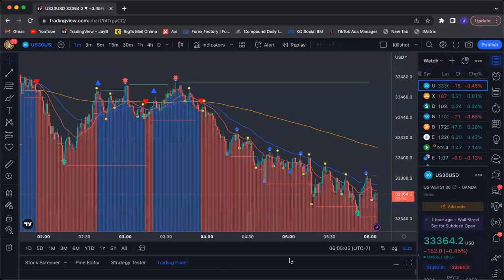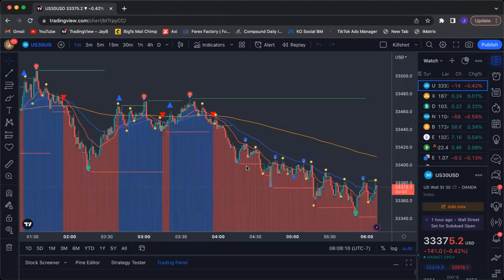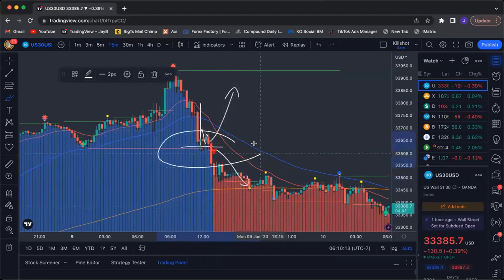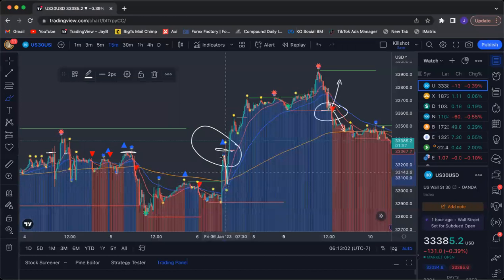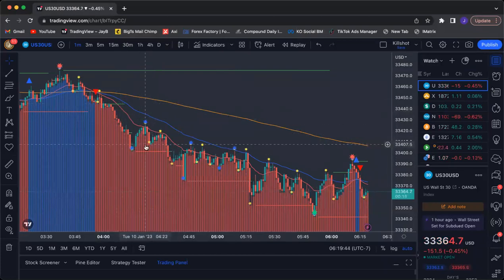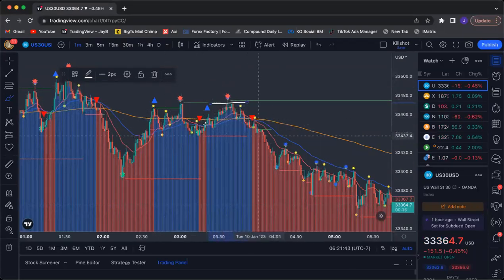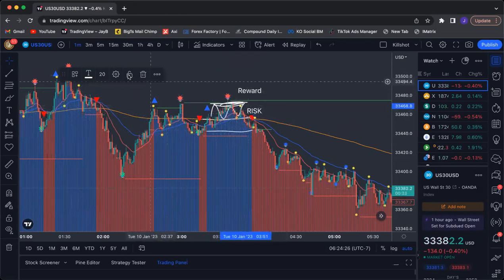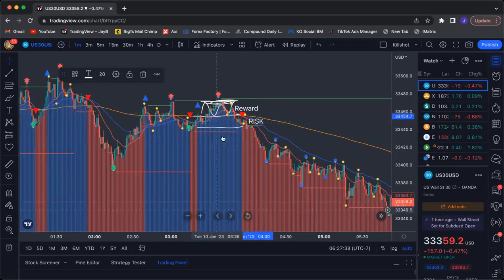SNIPER ELITE - Bootcamp EP. 2 - SUPPORT & RESISTANCE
Dive into the world of support and resistance with Episode 2. Understand how these critical levels impact price movements and discover strategies to leverage them effectively in your trades. Elevate your trading game with this essential lesson.

If you don't yet have access to our community, click the links below to learn more.